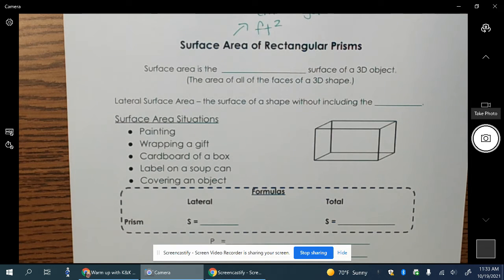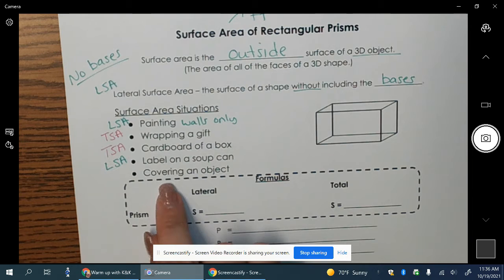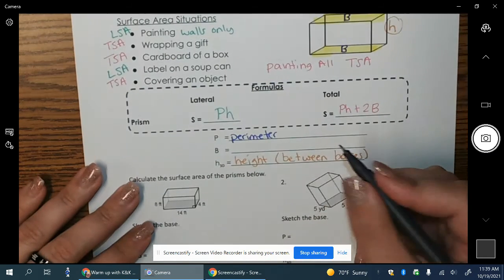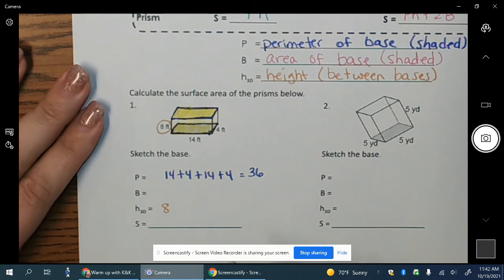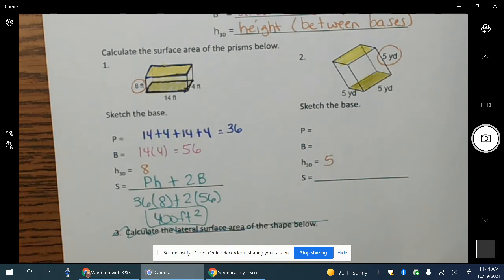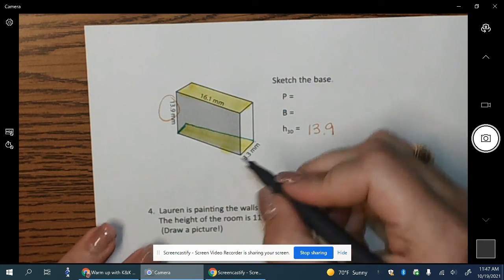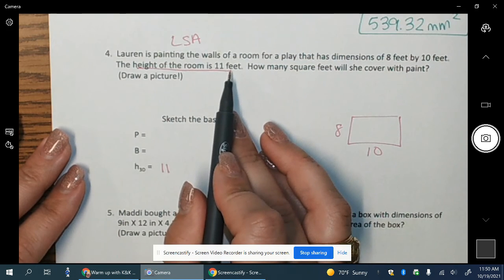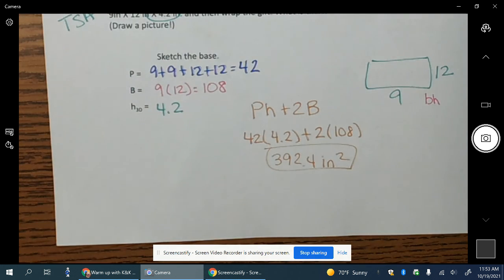Surface Area Rectangular Prisms 10/19